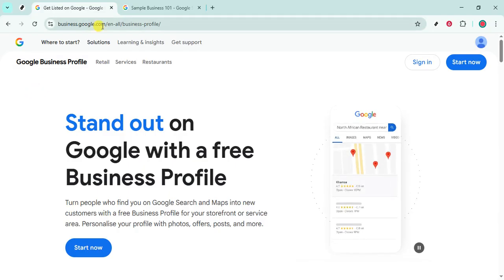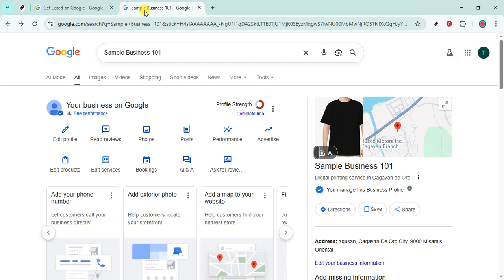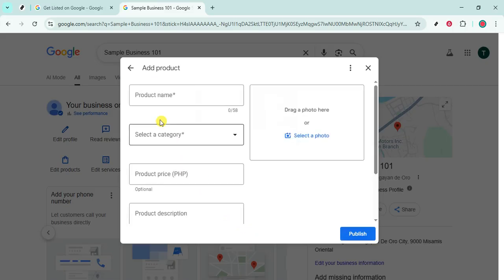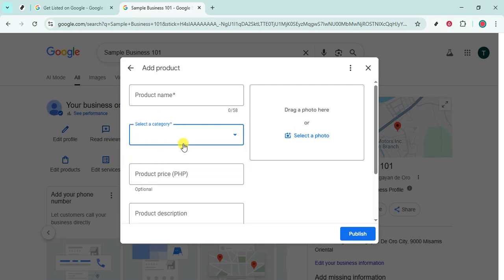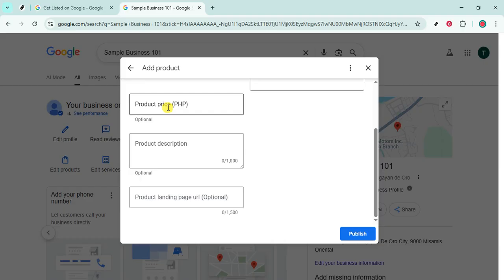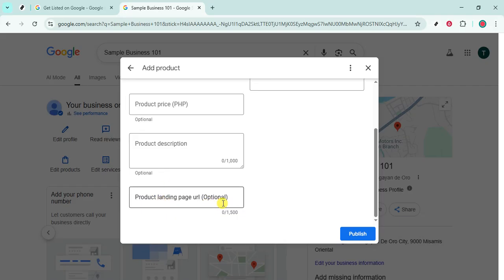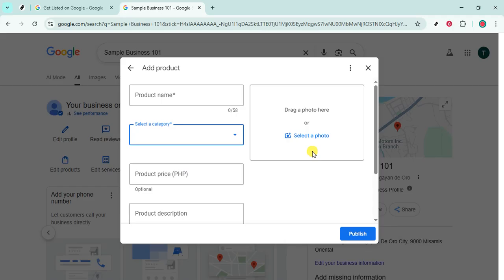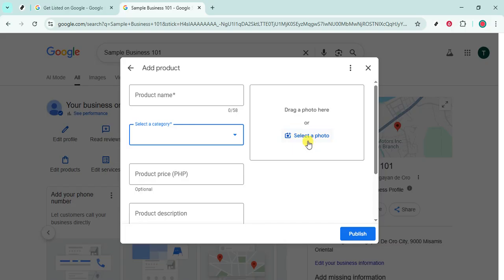How To Add Products To Your Google Business Profile (2026) (Best Method)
How To Add Products To Your Google Business Profile (2026) (Best Method) In this video, I’ll show you how to add products to your Google Business Profile step by step using a simple and beginner-friendly method. If you want to showcase your products, improve your business profile, and attract more customers, this guide is perfect for you.

You’ll learn how to add products Google Business Profile, upload products Google Business, and manage your product listings easily. I’ll also explain how to add items Google Business Profile, set up products Google Business, and create a professional catalog to showcase your offerings.

This tutorial is perfect if you want to manage products on Google Business Profile, improve your visibility, and make your products easy to find for customers in 2026.